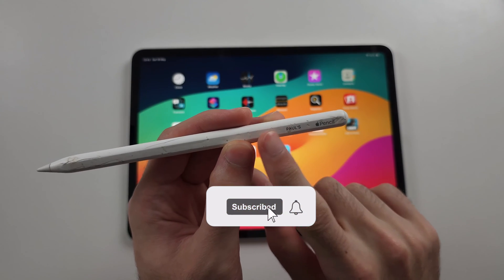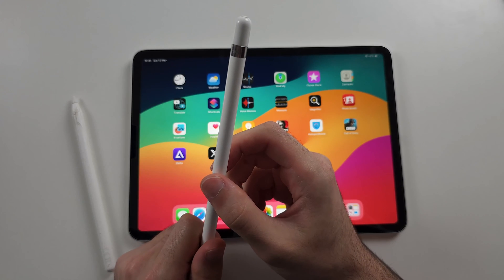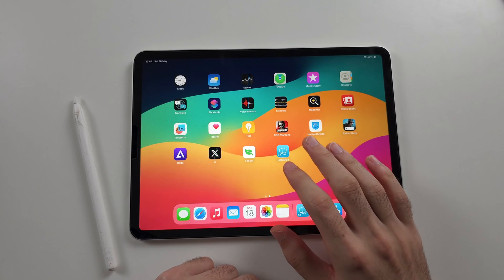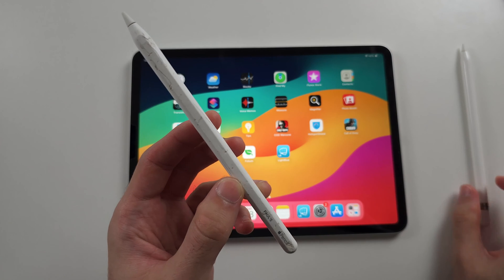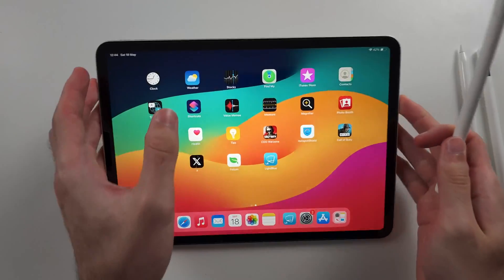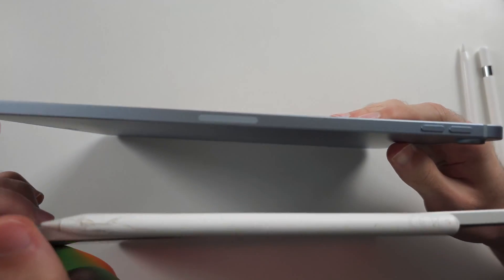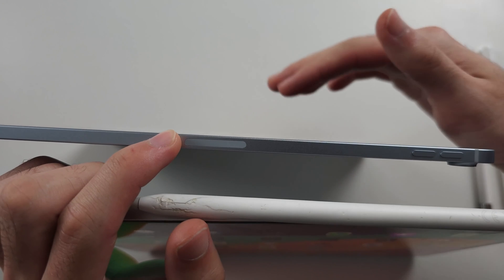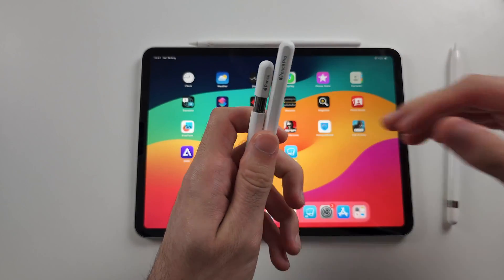Can You Connect Apple Pencil 2 to Unsupported iPad? (no)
Welcome to our informative guide on whether you can connect the Apple Pencil 2 to an unsupported iPad. In this video, we'll explain why the Apple Pencil 2 is not compatible with certain iPad models and discuss which iPads are supported. Follow along to learn more about compatibility and explore alternative stylus options for unsupported iPads.